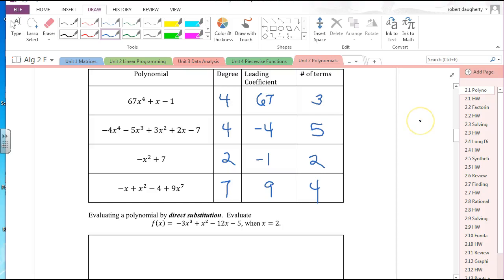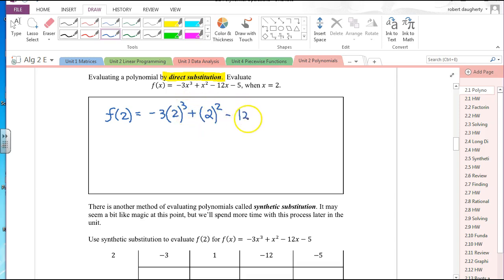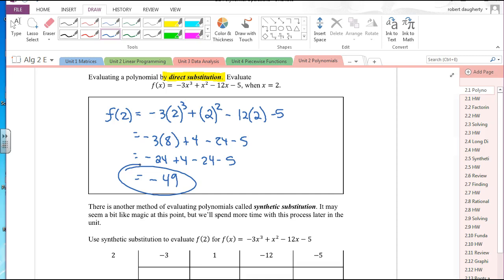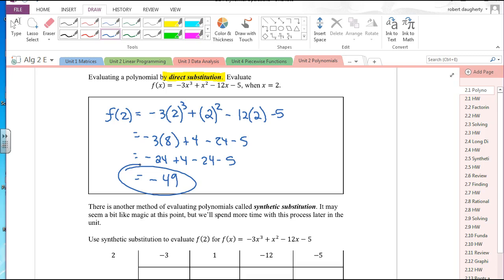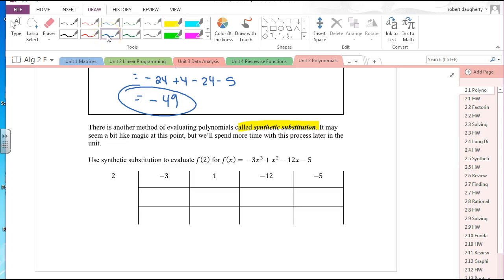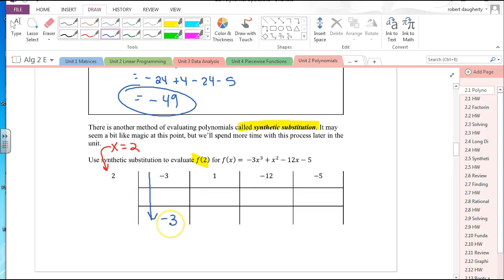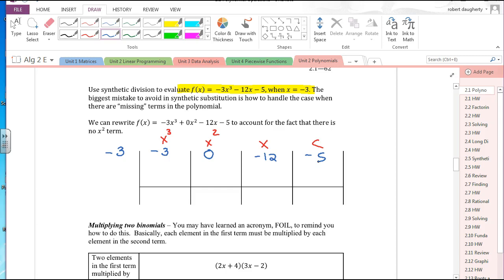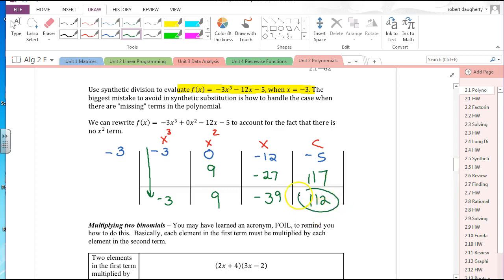Alg2 2.1 Polynomial Operations